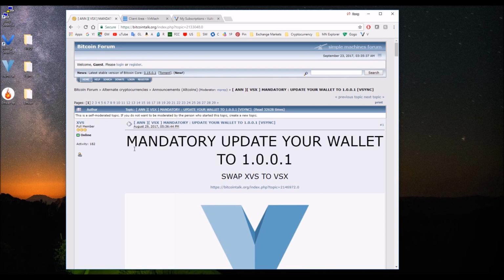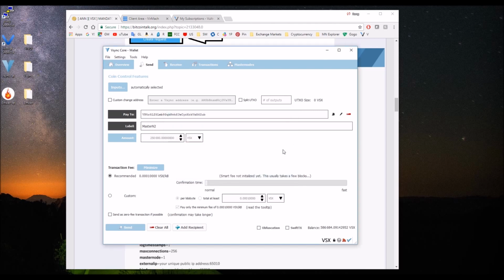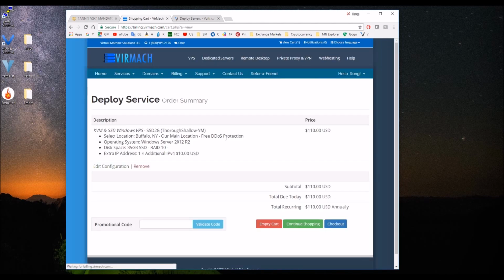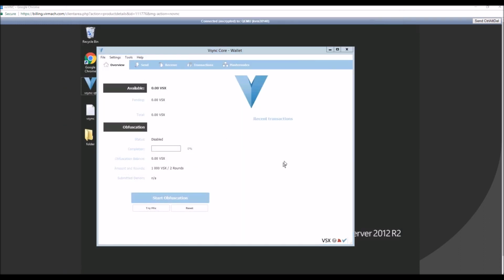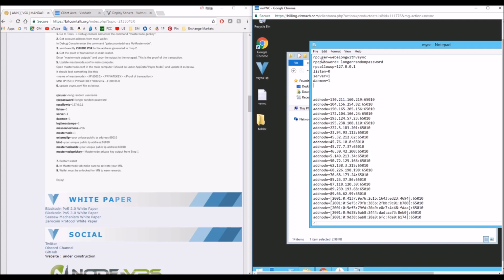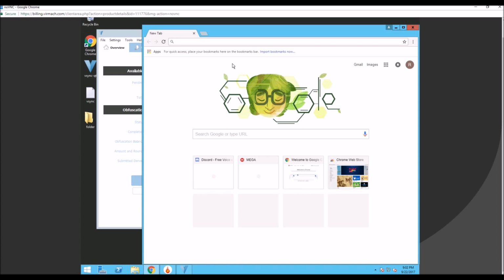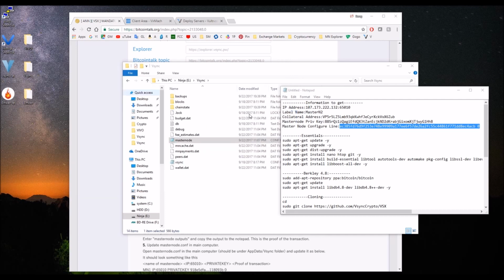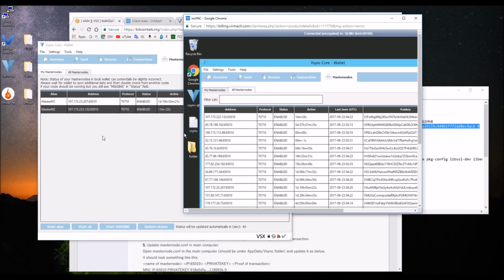Setting up cold masternode on Windows VPS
*Vsync Links:*

*Resources:*
IP Address:IP:65010
Label Name:
Collateral Address:
Masternode Priv Key:
Master Node Configure Line:

GerryMc
Vsync
Janet Elizabeth

Bitcoin: 1KUcaSKX6izdTgb69oYGsCTR5yuYWnxmcb
Ethereum: 0xEa89B455b9F2423dB1CcEBebFC484d4c0501f52a
Litecoin: LWozLghJgyW1hjtqjwJ2BkbuGQU2cSraLF
Vsync: VKoNVt2AVKNaQDSM3Q6hH9KvPo7sbmZB6J
VIVO: VCqjudsEjUFQpc9a7CE1eVQJv5EuDpiUHL